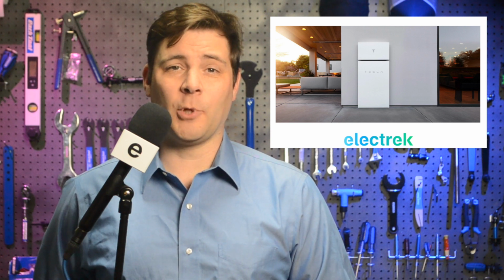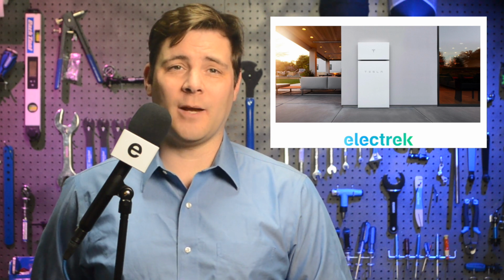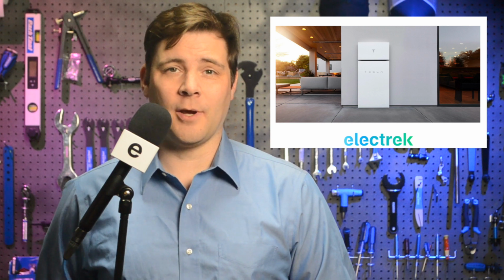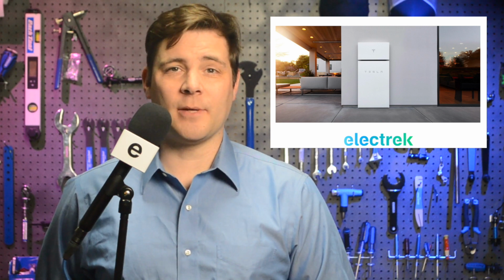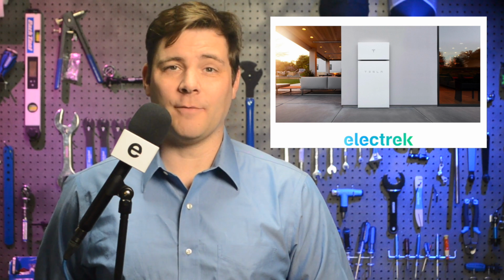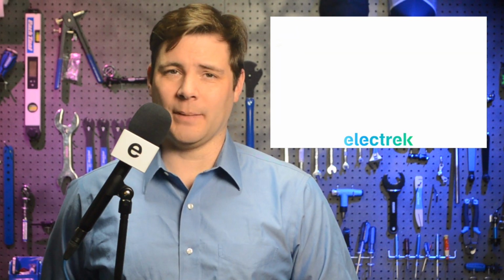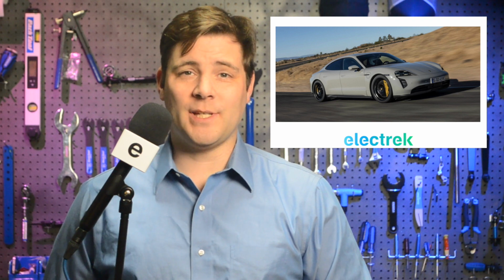Electrek's Tesla and EV news: November 17th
Topics:
0:00 fanfare
1:09 Tesla (TSLA) announces it has now installed 250,000 Powerwalls
1:06 Tesla (TSLA) secures new 197 MWh Megapack order to go on its Autobidder AI platform
2:15 Ford F-150 Lightning electric pickup is attracting an interesting mix of EV, Tesla owners, and more
3:08 Nissan launches Ariya electric crossover for $46K in the US
4:01 Porsche launches new GTS versions of the Taycan electric car
4:51 Community Comment (Phsilent)